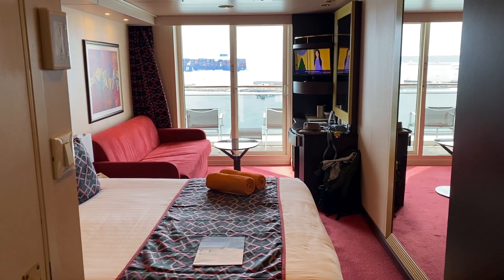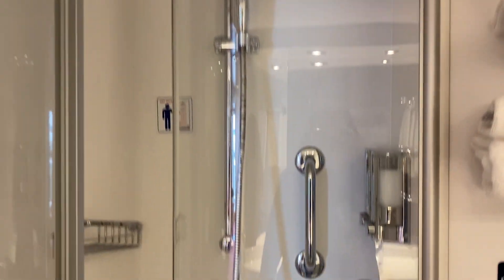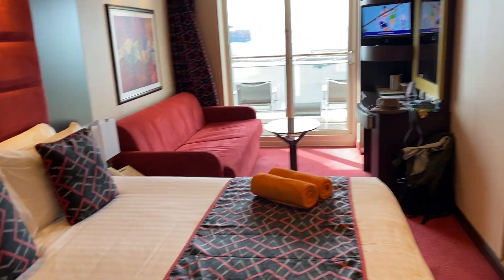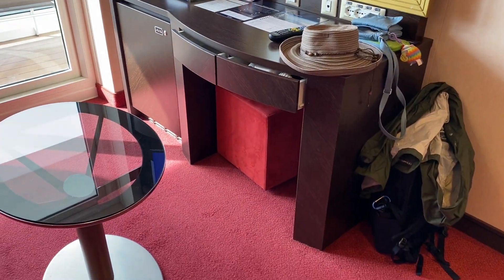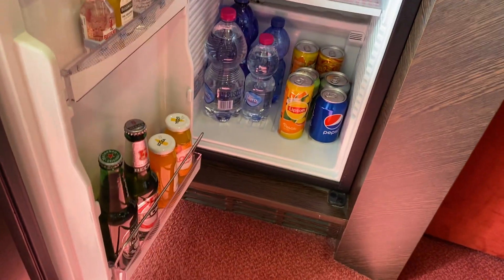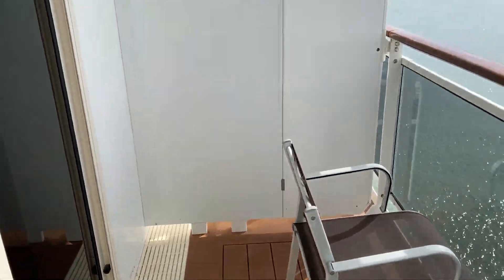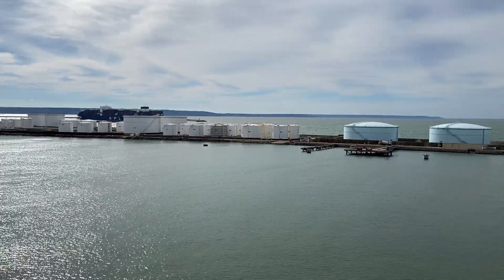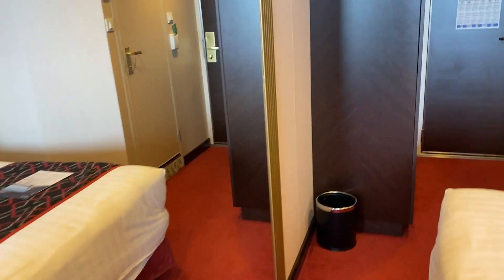MSC Preziosa Balcony room tour September 2022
MSC Preziosa Balcony stateroom tour, filmed September 2022.

This was a really nice room, lots of space and a good balcony. Unfortunately the actual cruise was just okay. It was a northern European cruise, so we went from France to England to Germany and back. That part of the world gets pretty cold in the fall, so I didn't get to use my balcony as much as I was hoping! I also didn't like the food much (typical American complaint, tbh).

3. Eddie Bauer Packable Daypack
7. Beurer BR60 (great for bug bites)
8. Sea to Summit silk sleeping bag liner